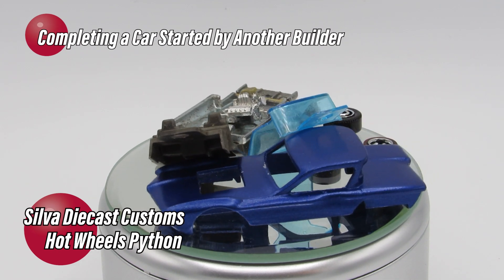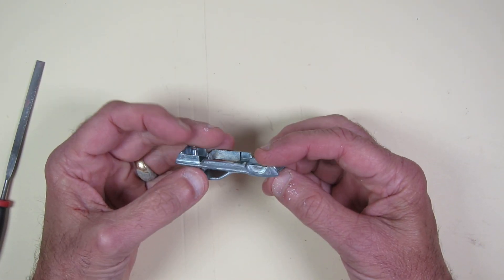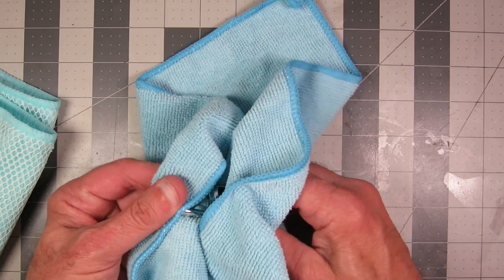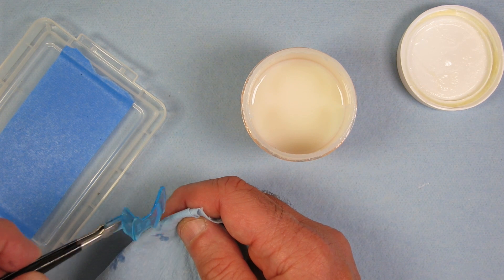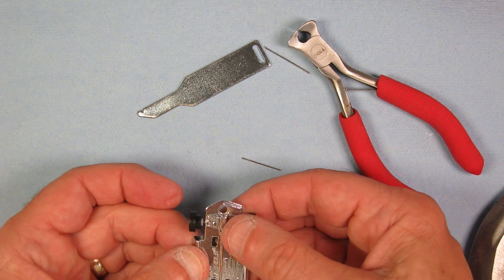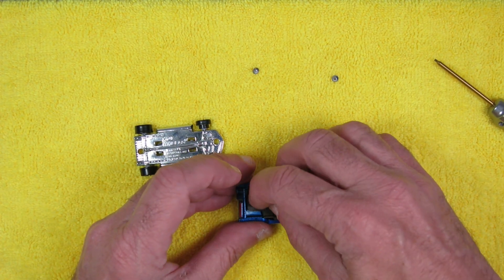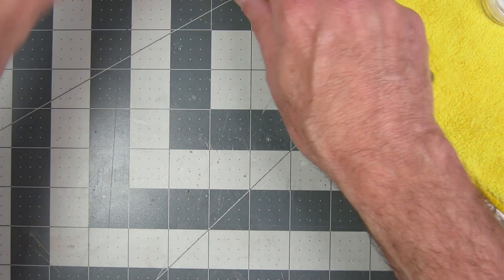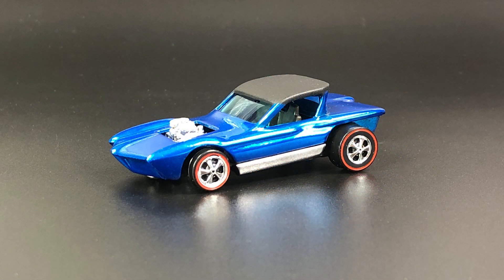Hot Wheels Python Redline - Completing a Car Started by Another Builder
A package of cars I received recently from a friend and subscriber included a small baggie in it containing parts for a Hot Wheels Python.  It appears that it was in the middle of a build and wasn’t completed.  When I saw it, I knew I had to complete the build…it’s like this little casting was calling to me to finish it.

The casting was polished, then painted with Dupli-Color Metalcast blue and then Minwax Polyurethane clear gloss rattle can paints.